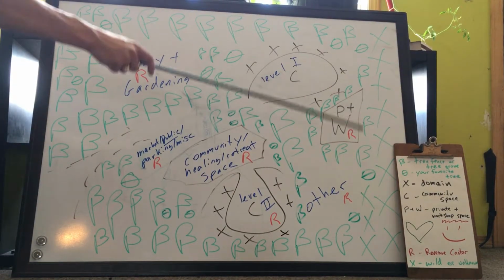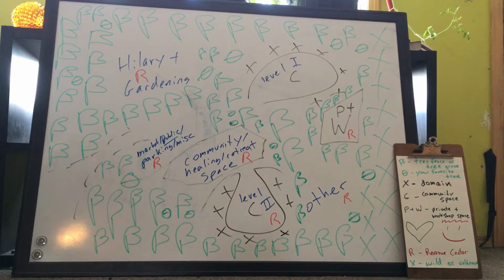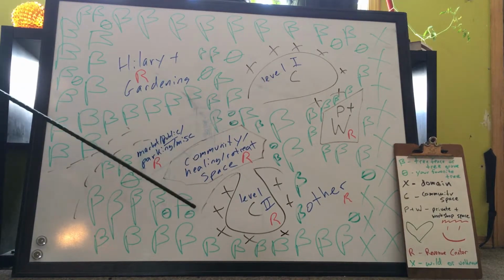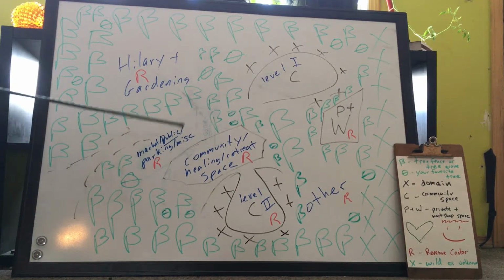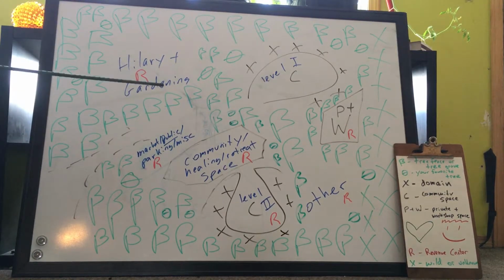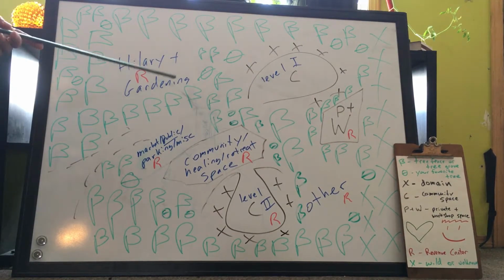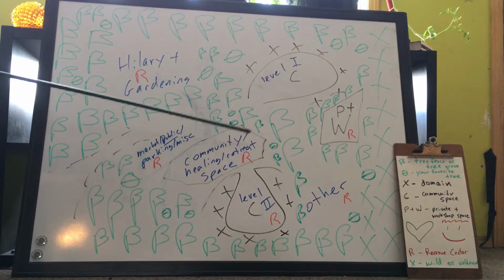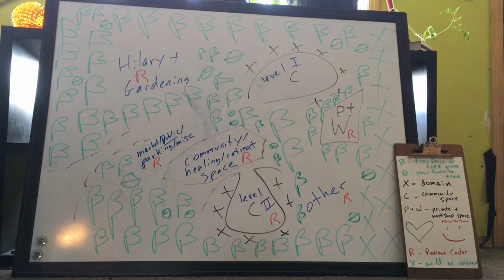Start-up Hive Overview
This video specifically describes the Start-up Hive as part of Broe's overall hive model. See the video on the hive model before watching this video for more information.